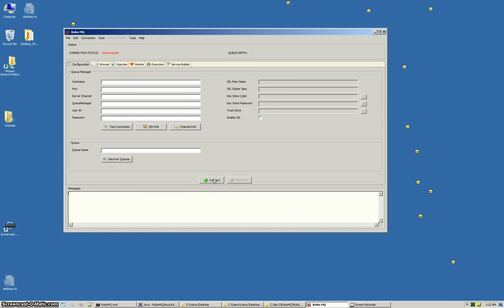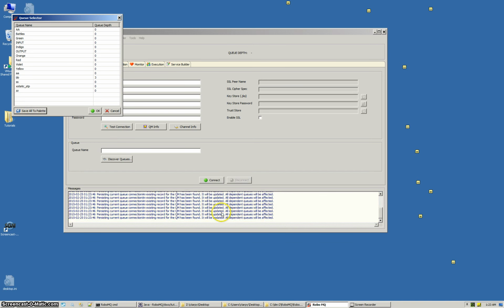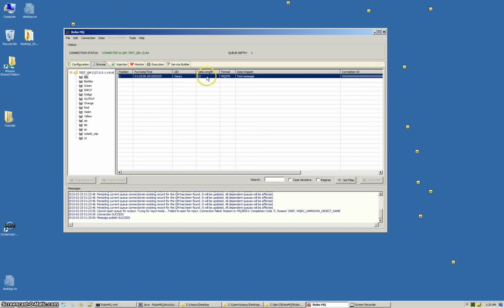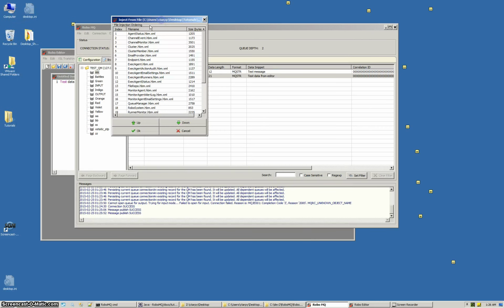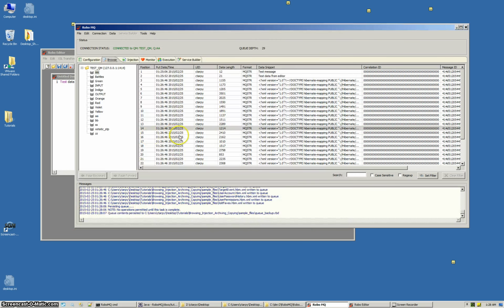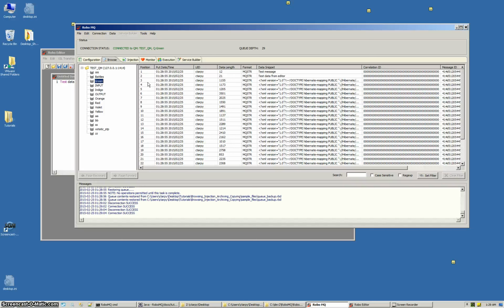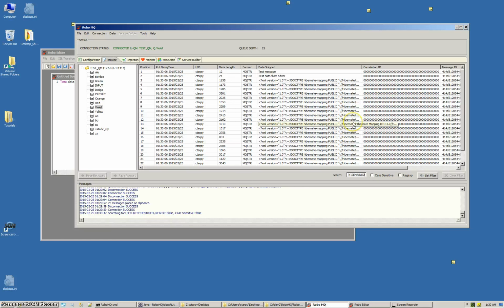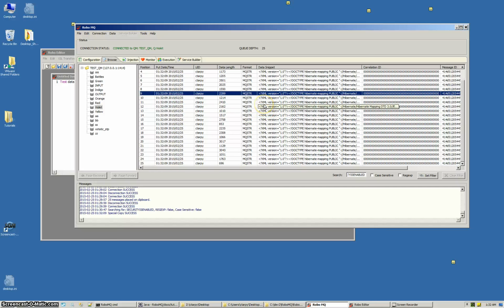Browse, injection, archiving and maniplulation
This tutorial walks through the basic Websphere MQ support provided in RoboMQ. From connection management, browsing, archiving, cut/copy/paste/delete, through to searching and search/replace.